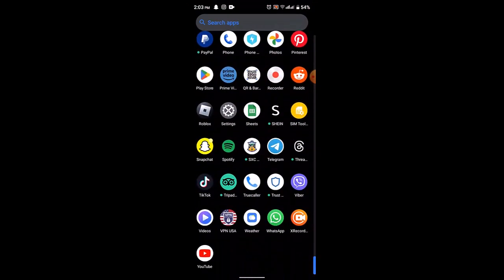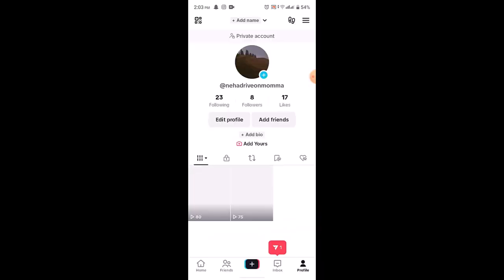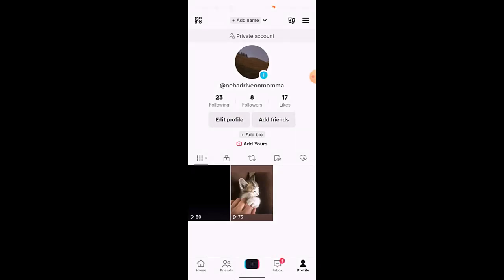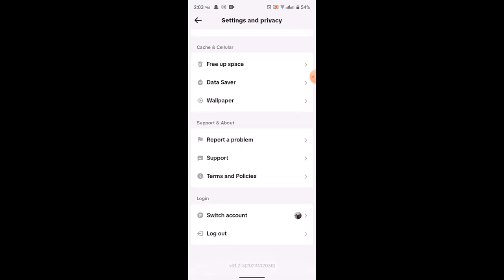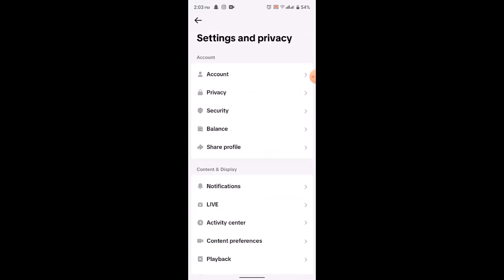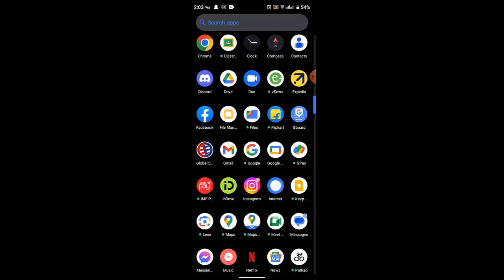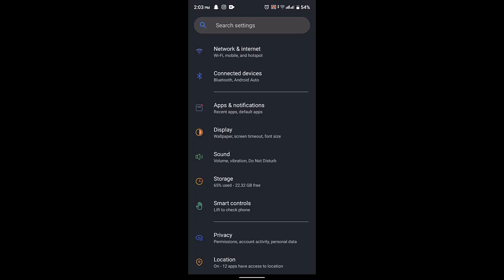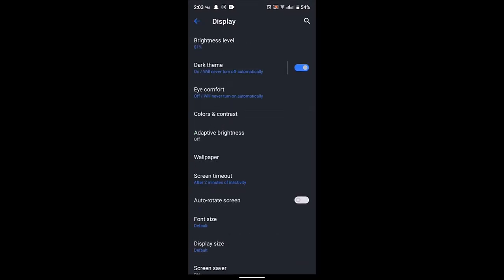Dark Mode TikTok - How to Dark Mode TikTok !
This video guides you in an easy step-by-step process to enable or get darmode in TIkTok.

Chapters / Timestamps
0:00 Intro
 0:20 Enable darkmode
1:01 Outro